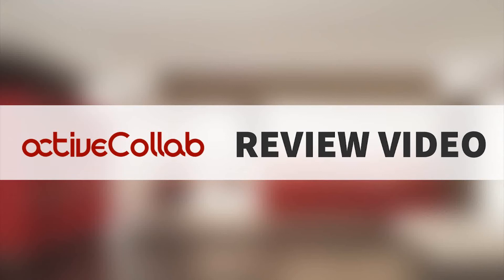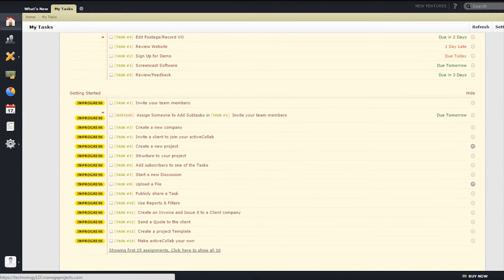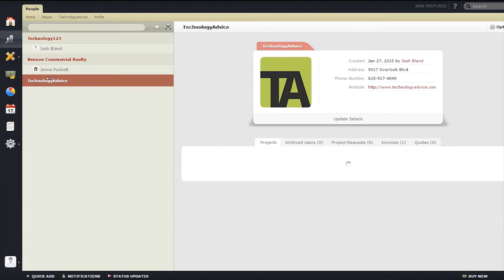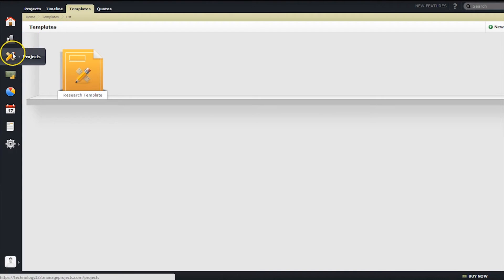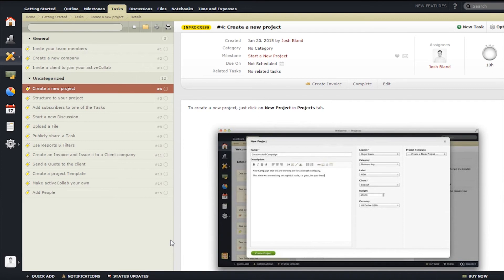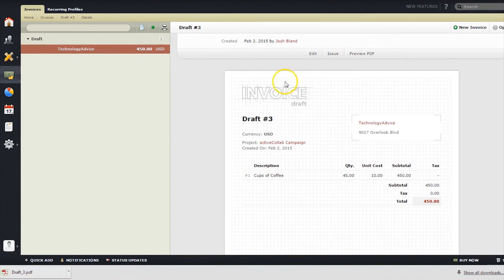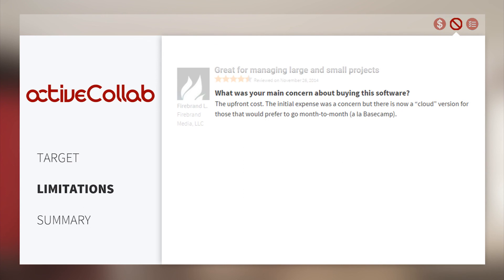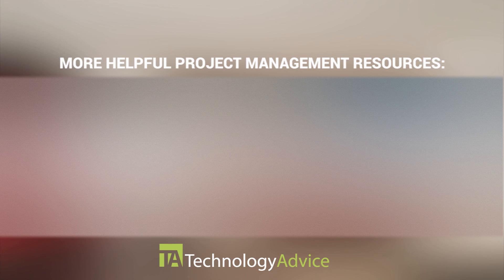activeCollab Project Management Software Demo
This is a demo of activeCollab 5. To find the best project management solution for your work,
This is an activeCollab review video. activeCollab 5 is one of the many project management vendors listed in TechnologyAdvice's database. Since it's our mission to educate, advise and connect buyers and sellers of business technology, we decided to provide you with a brief software review video as well as a first-hand look at the user interface.

This is a video review for ActiveCollab. Team collaboration is made easy with activeCollab’s team hub feature. It improves and streamlines internal communication between users with its task delegation, file sharing, and instant chat features. This application also has strict permission-based roles, so members can invite clients to join the board without revealing private information or tasks. The Timeline feature lets users view all projects to see progress and completion dates from one dashboard, and the built-in templates help save valuable project time.